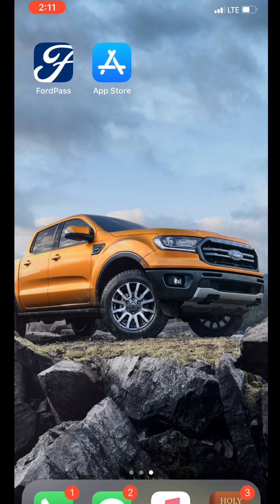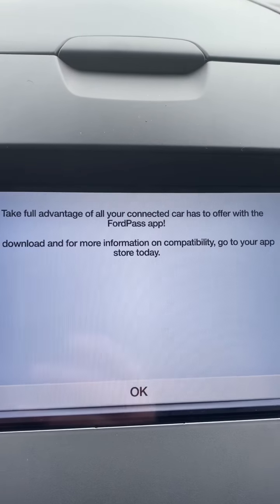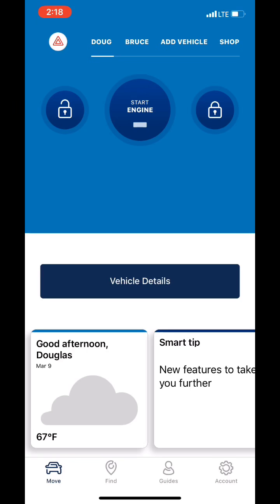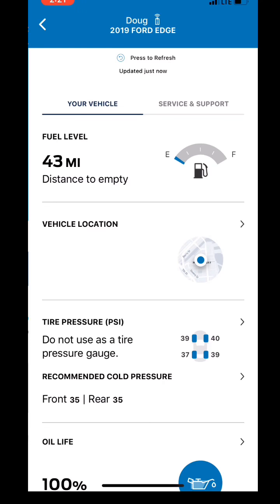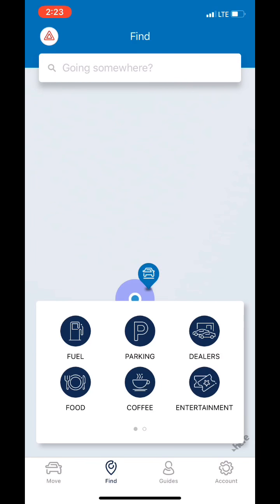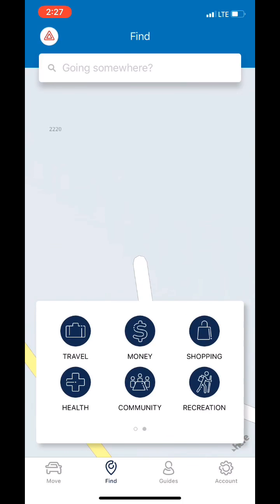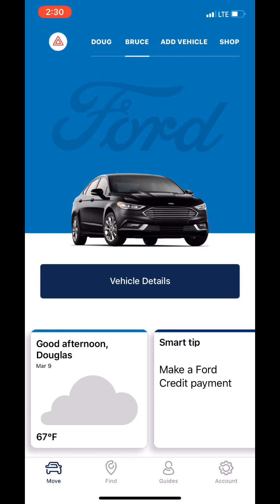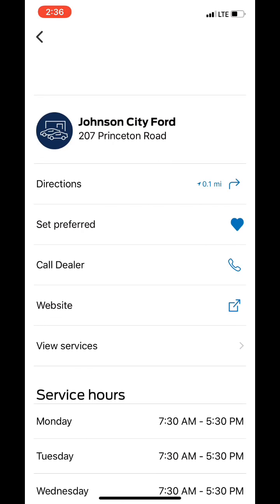Ford Pass App - A Closer Look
Made for Facebook users, sharing with YouTube, enjoy